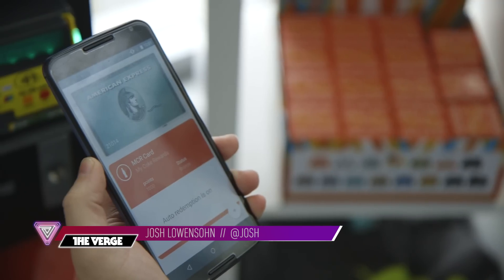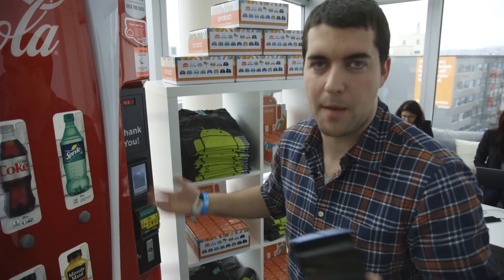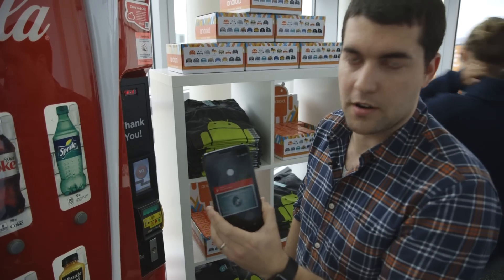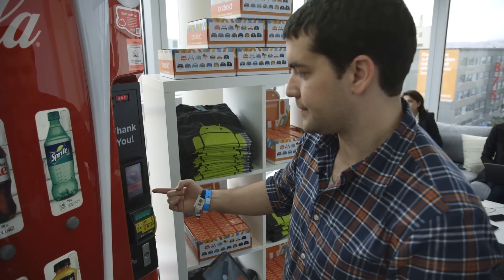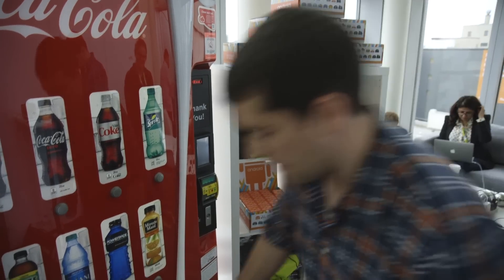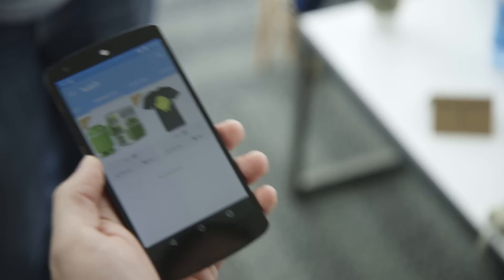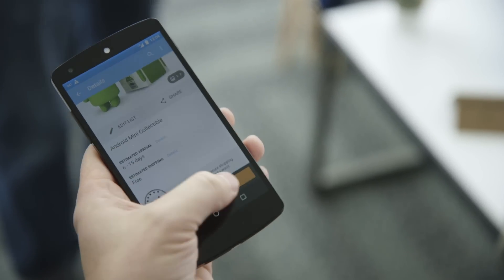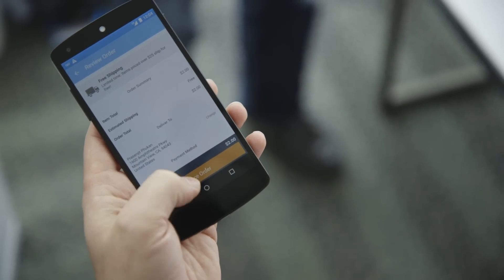We tried Android Pay at Google I/O 2015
Google introduced Android Pay, a replacement for its wallet app on mobile, during it's Google I/O 2015 keynote. We got our hands on the new product shortly after.